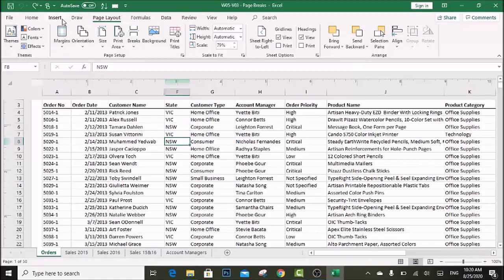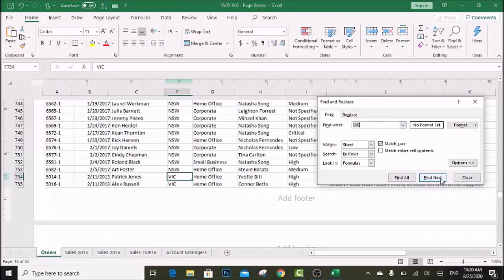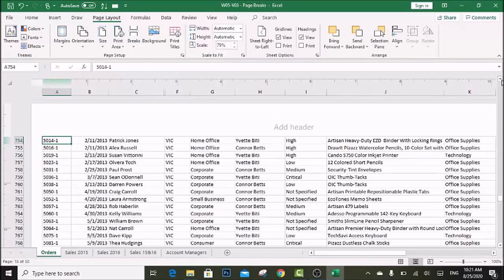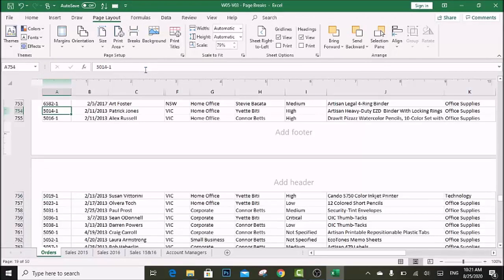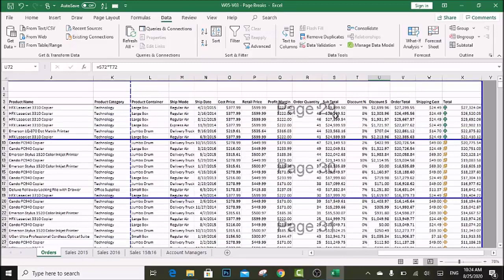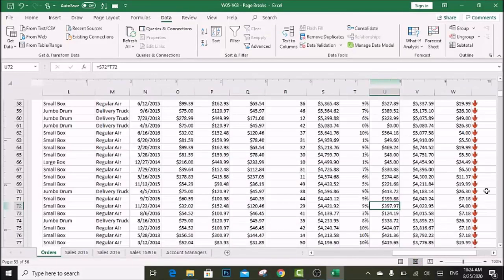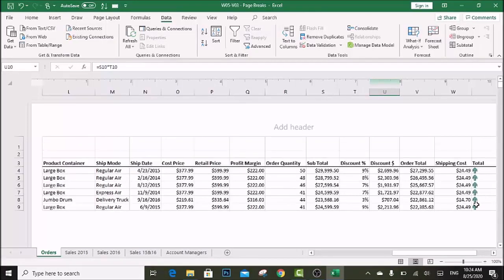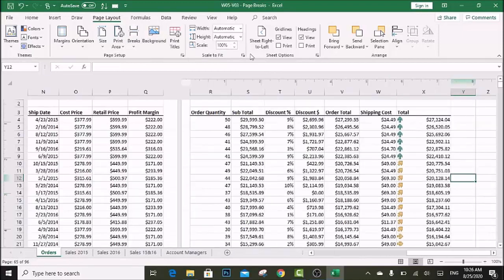Excel 2016| Page Break and Printing in Excel| Mahrukh Zaman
In this Microsoft Excel 2016 tutorial I'll show you how to use page breaks. And also i will tell you how you can use page breaks for printing in excel. What is the relation of page break and scale in excel. Excel 365 is demonstrated In this Microsoft Excel 2016 tutorial I'll show you how to SORT DATA  in excel without trouble. Excel 365 is demonstrated on a Windows 10 PC, but these tips and tricks can be applied to a Mac as well. This tutorial is intended for beginners who want to learn more about how to set up and organize their spreadsheets. If you have any questions, you can freely request a video in the comment section below.
Learn Complete Excel 2016 in English.